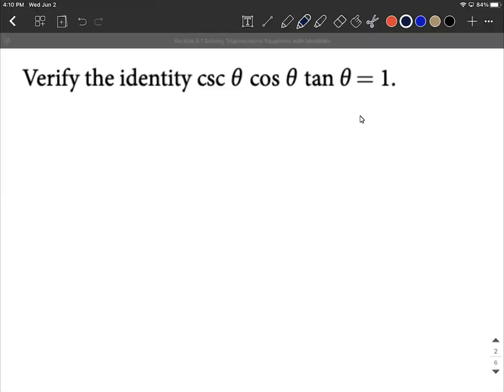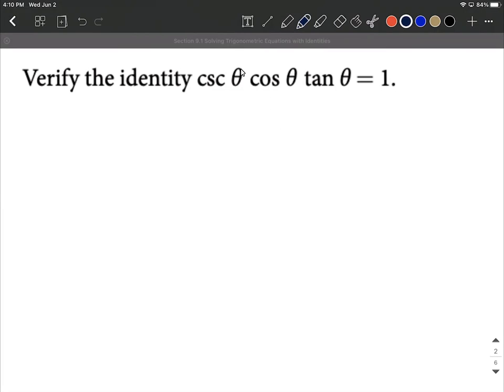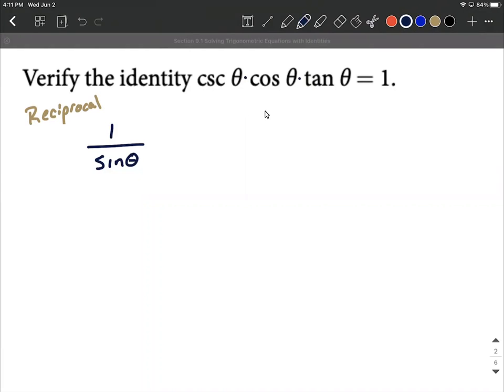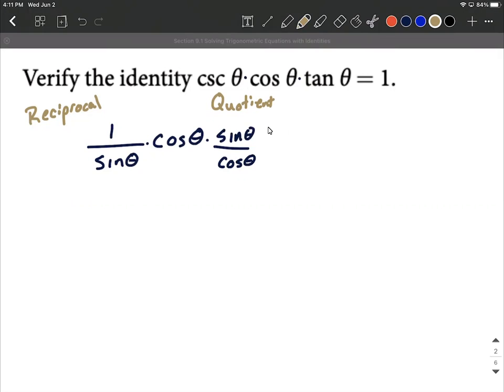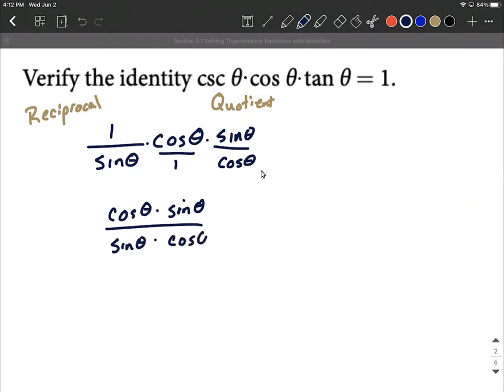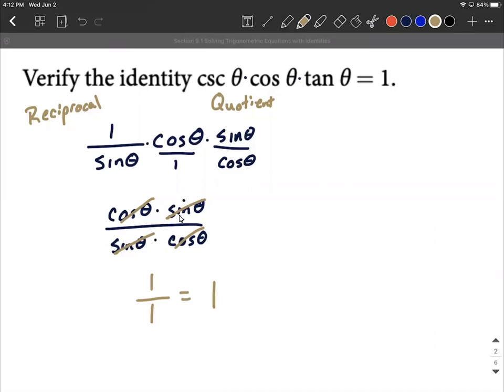Verify trigonometric equation using reciprocal and quotient identities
In this example, we verify a trigonometric equation by starting with the more difficult looking side and rewriting it in terms of sine and cosine (sin and cos) by using a reciprocal identity csc(x)=1/sin(x) and a quotient identity tan(x)=sin(x)/cos(x).  We then use algebra to reduce and simplify to show that side is equal to the simpler looking side.  Each substitution and simplification is written out and explained step-by-step.

csc(x)cos(x)tan(x)=1